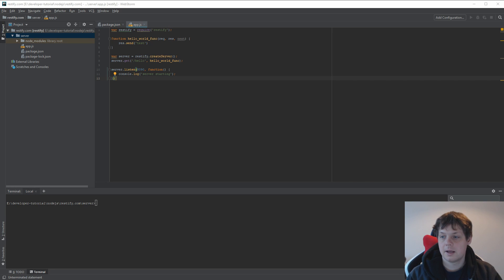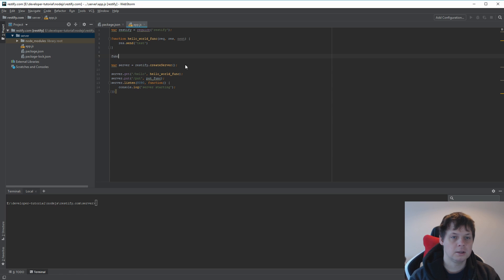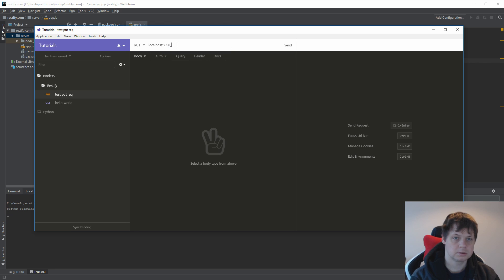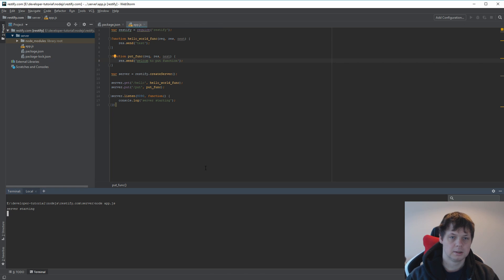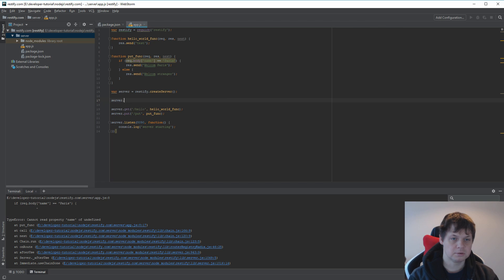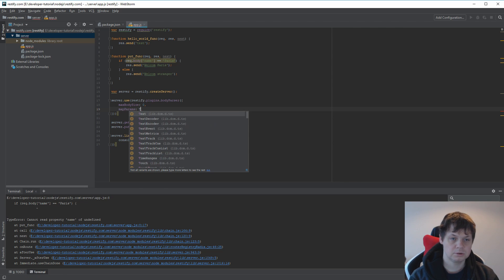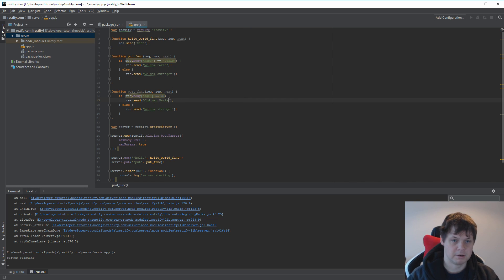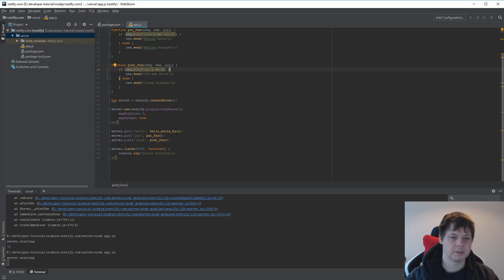How to use bodyParser to json with restify in node js rest api tutorial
How to use bodyParser in restify sending output to json? watch my video tutorial about restify to know how you can code in restify and how you can use bodyParser plugin to output your restify data to json.

restify its a restful api wirten in javascript build on top of nodejs and can be installed from npm package manager, its easy to learn and easy to start with.

i will help you in my restify tutorial video and hope you will learn well.

tags:  node js rest api rest api tutorial